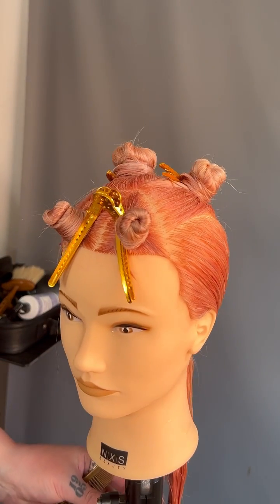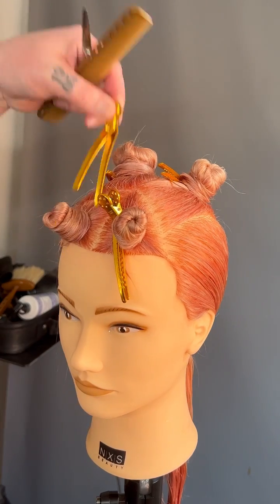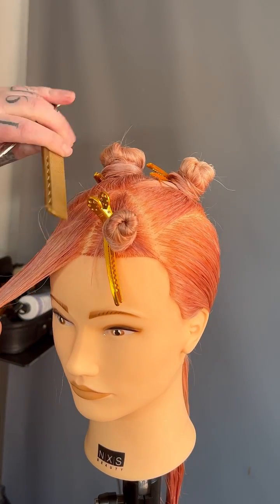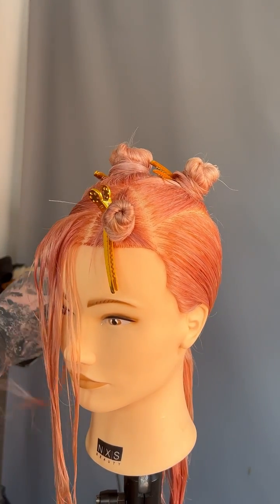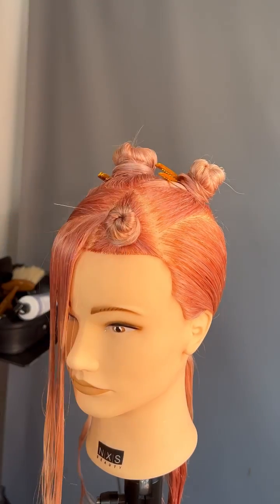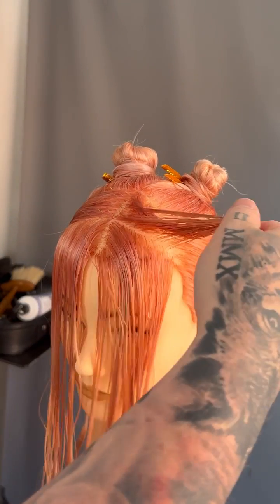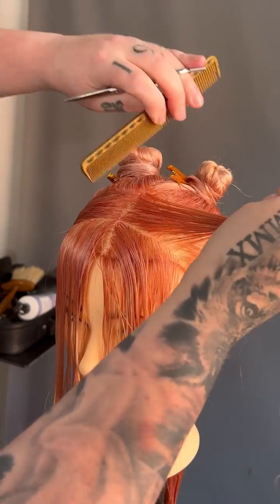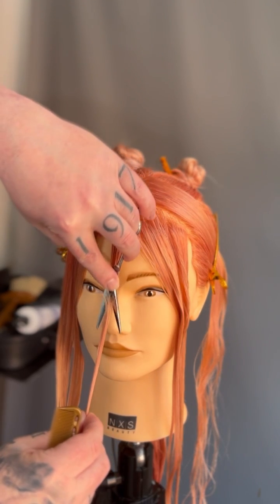How to cut curtain bangs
A short tutorial on working with curtain bangs